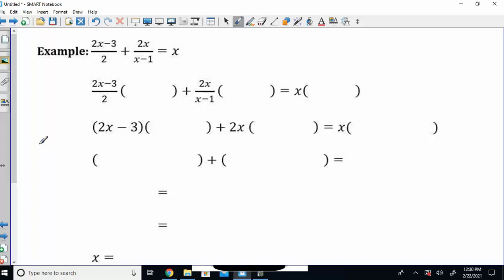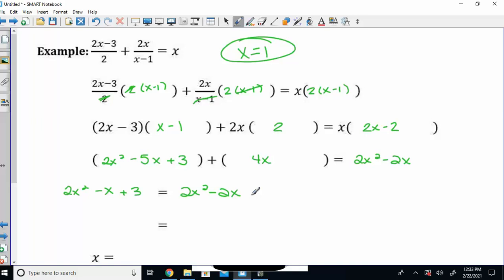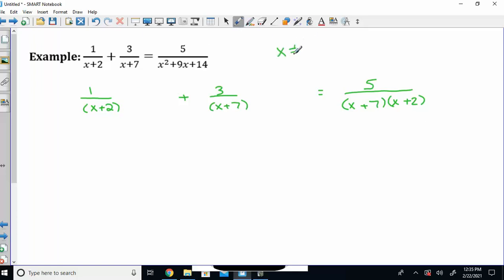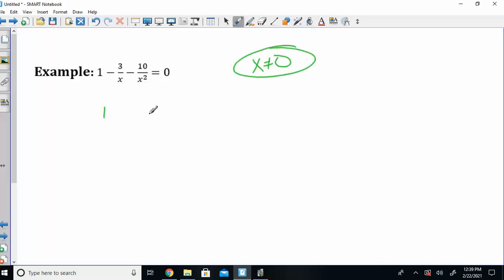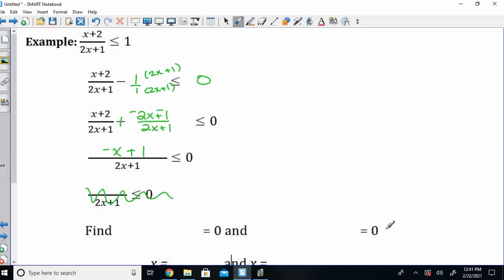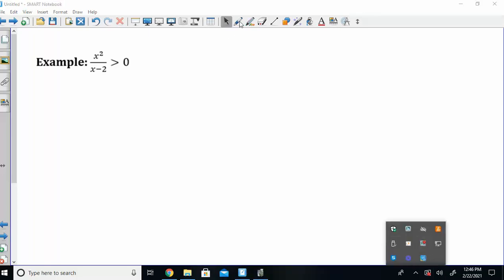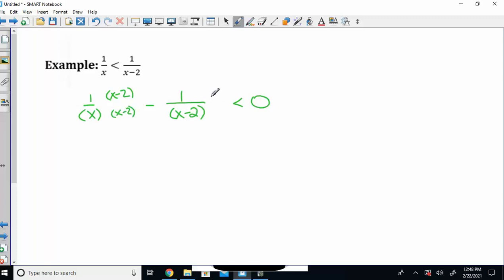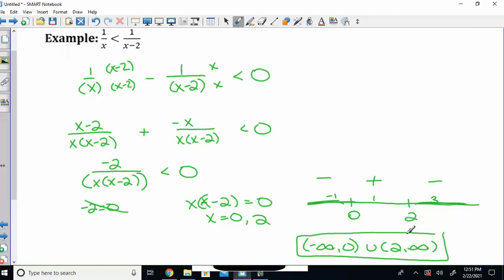Section 5 3 Feb 22